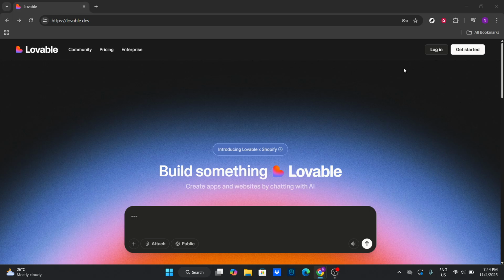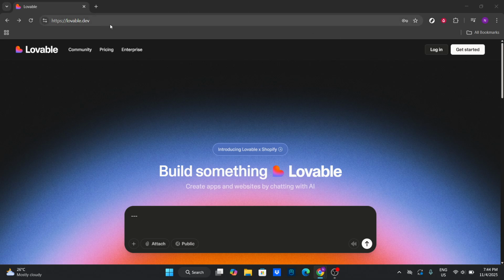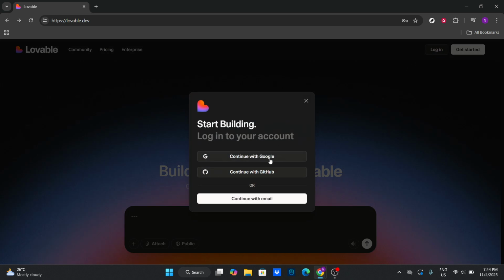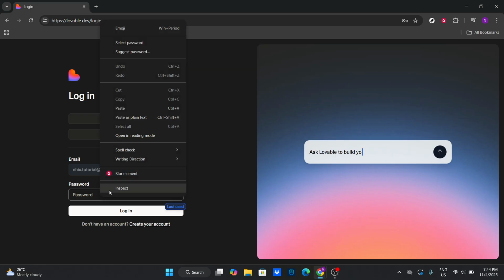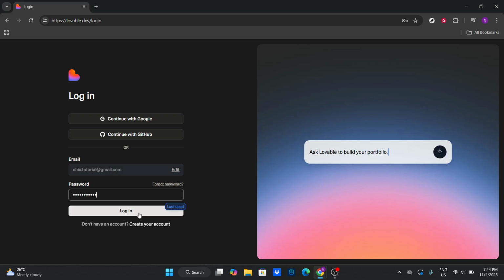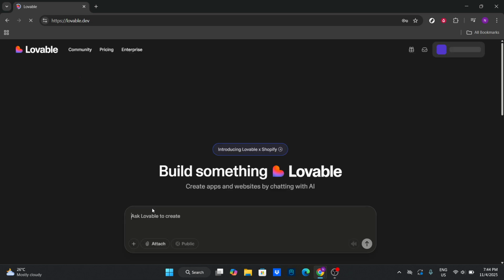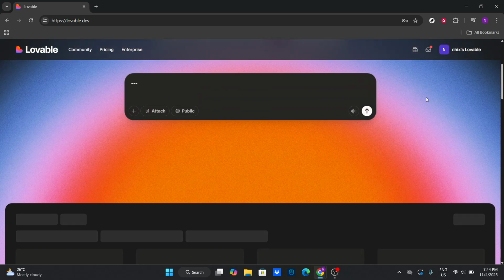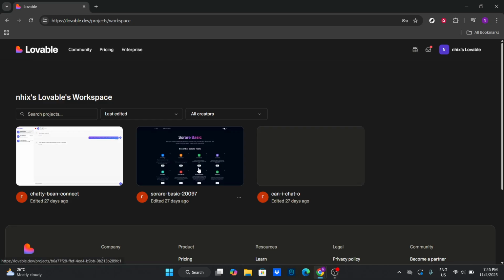How To Access My Lovable Projects 2025 Step by Step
Want to open or continue your work in Lovable AI? In this video, I’ll show you how to access your saved Lovable projects step-by-step in 2025 — quickly and easily! 💻

💡 What You’ll Learn in This Video:

🔹 How to log in and find your saved projects on Lovable
🔹 How to open, rename, or duplicate existing projects
🔹 How to organize projects for team or solo work
🔹 Common issues and how to fix “project not loading” errors

✅ Perfect for beginners, web designers, and developers using Lovable AI to build websites or apps and want fast access to their saved projects!